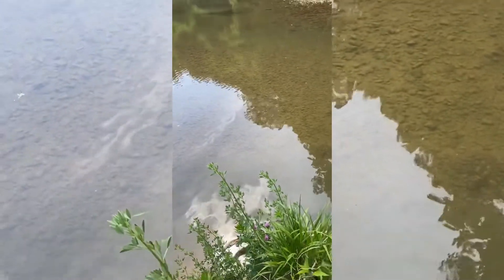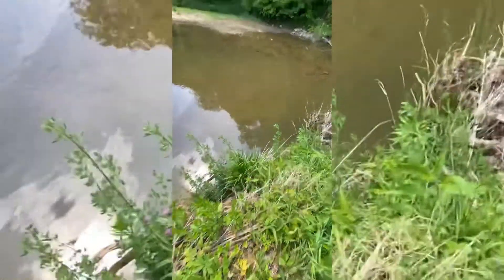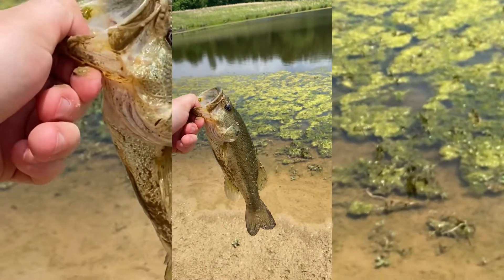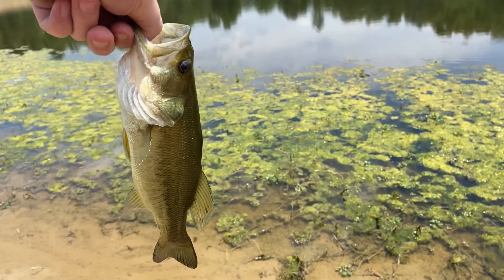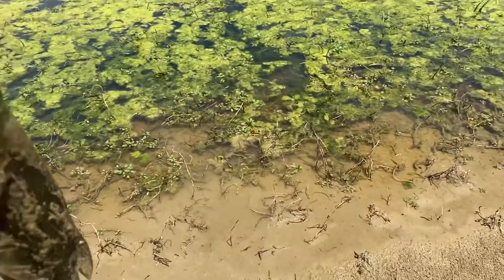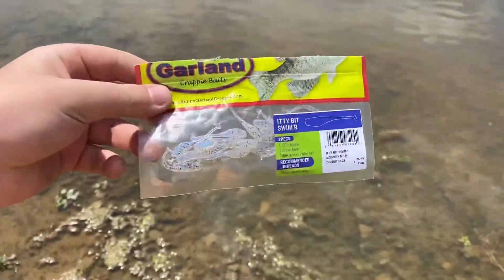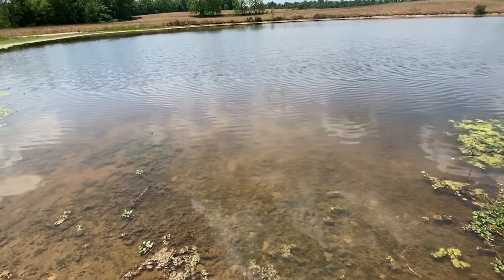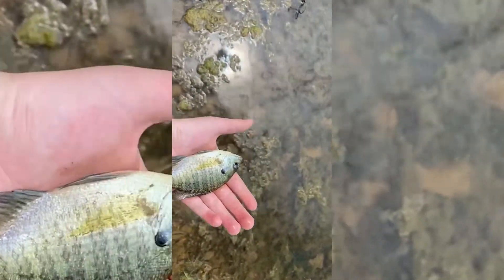Bass Fishing 2021